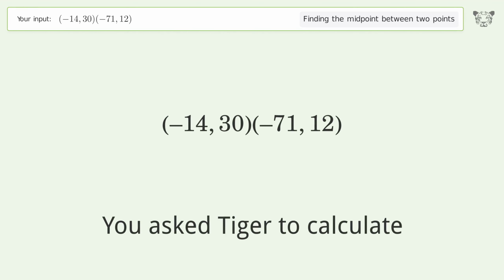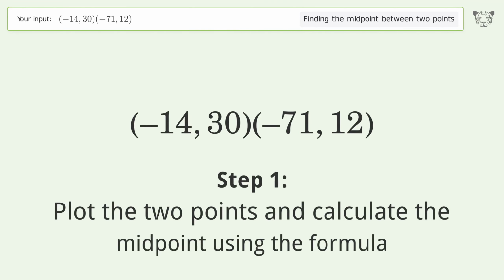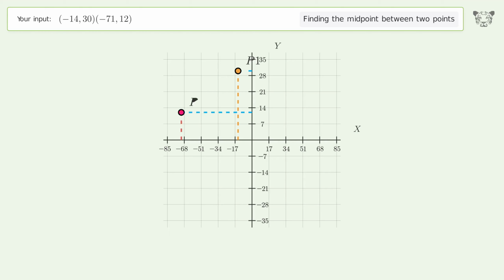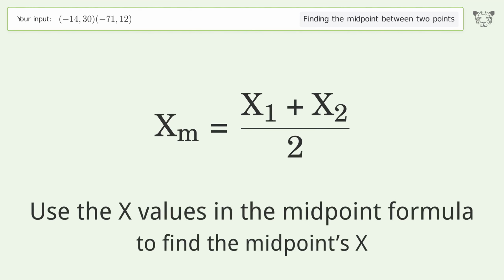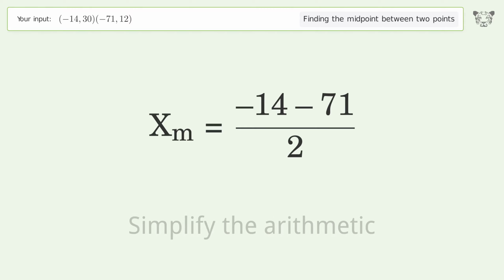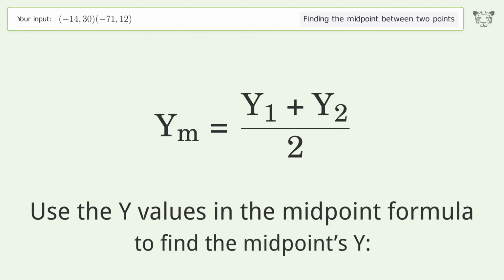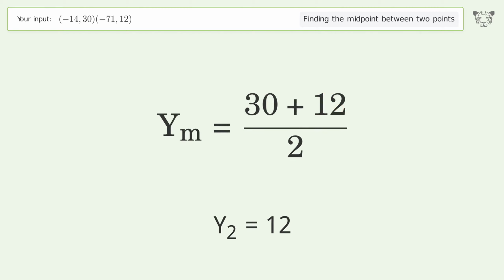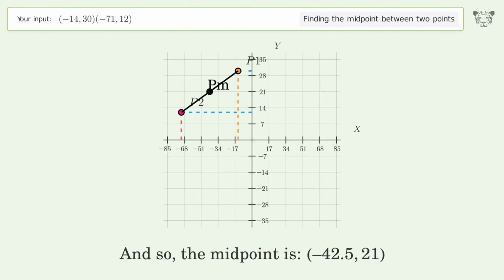Find the midpoint between two points p1 (-14,30) and p2 (-71,12): Step-by-Step Video Solution